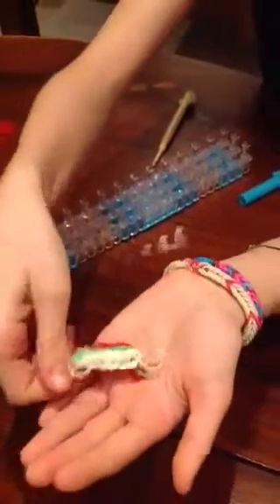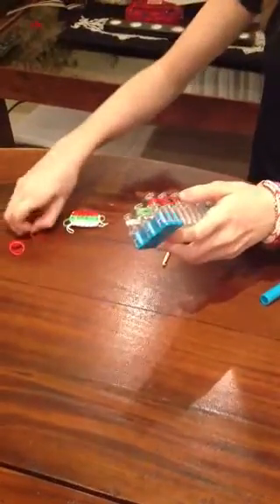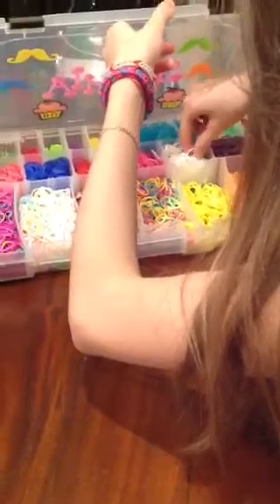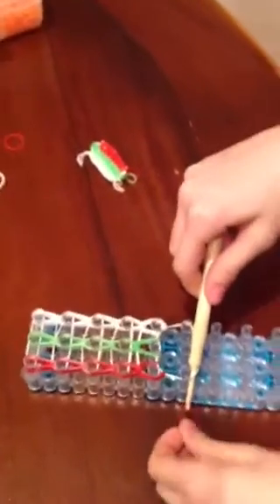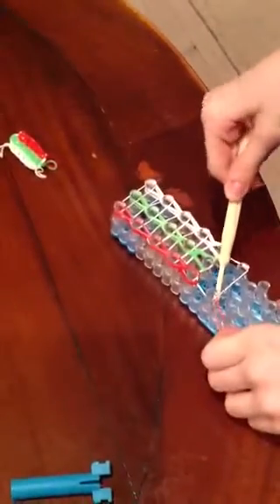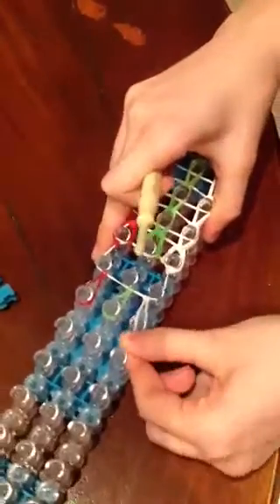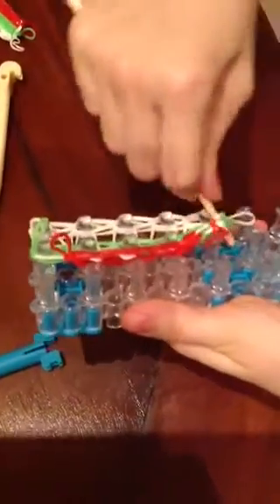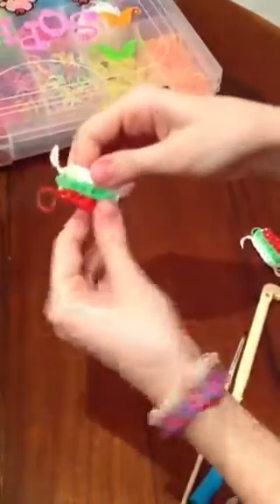Rainbow Loom Bulgarian Flag By Sophia